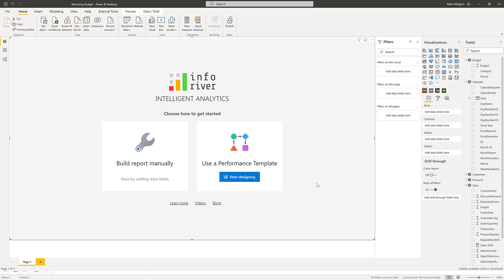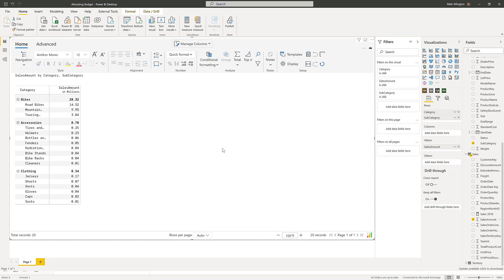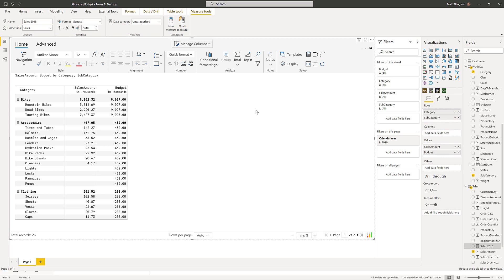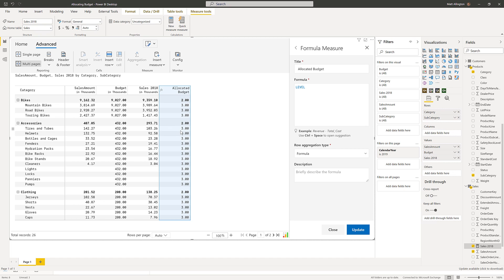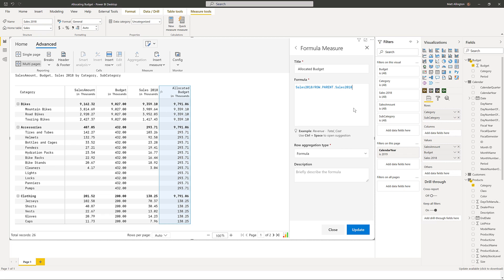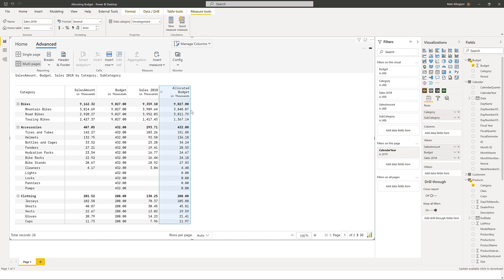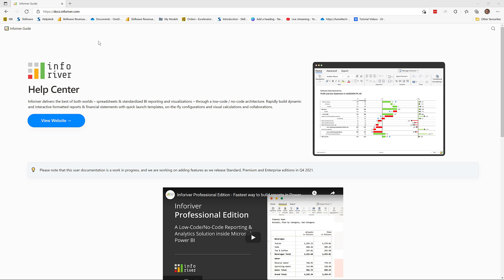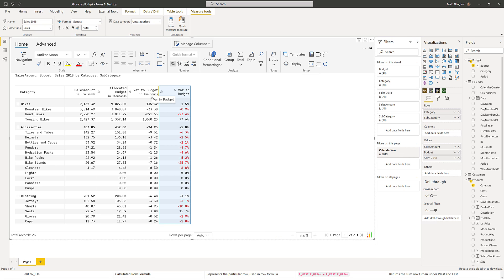Allocating Budgets in Power BI the easiest way (NO DAX)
Inforiver delivers the fastest way to build reports in Microsoft Power BI. In this video, learn how you can visually allocate budgets from category to subcategory level using Inforiver's in-built functions without writing complex DAX scripts.

**ABOUT INFORIVER**

**ADDITIONAL INFORMATION**